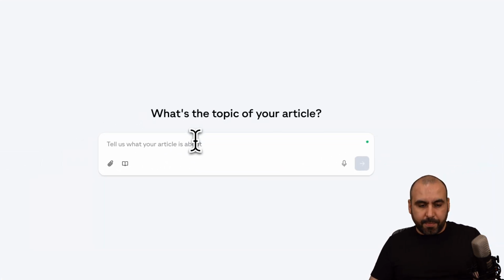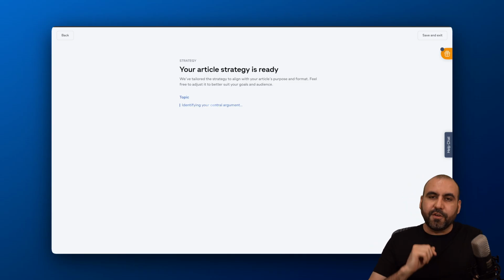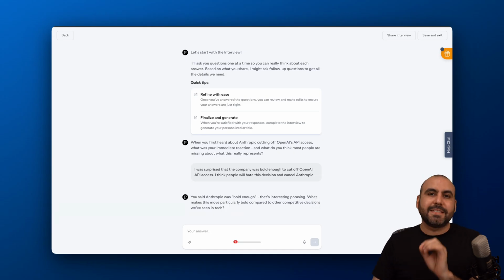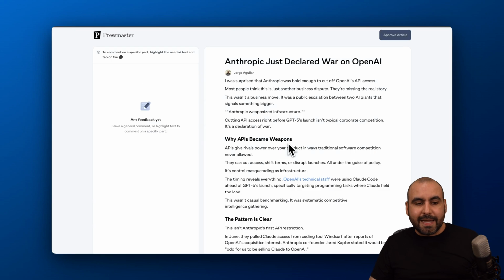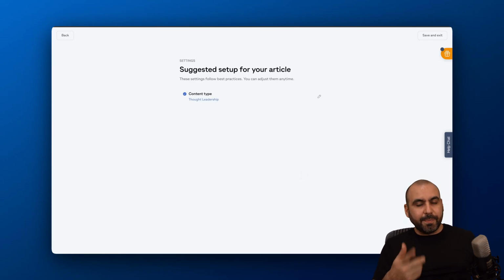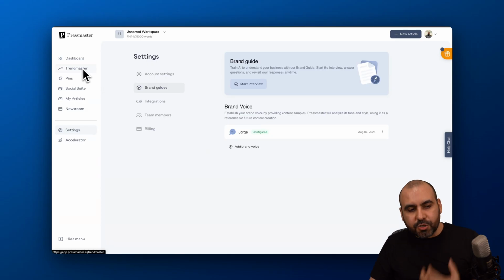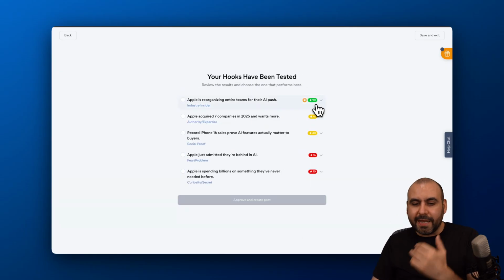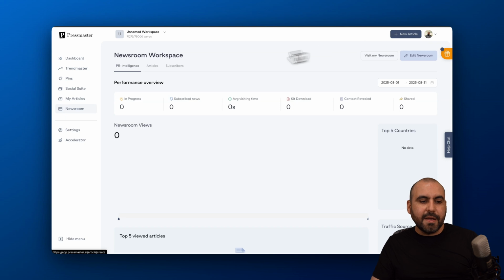Pressmaster.ai AI Writing with Your Personal Touch ✍️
Take your writing to the next level with Pressmaster.ai! ✍️ Whether you're crafting thought leadership content, industry insights, or social media posts, Pressmaster.ai combines the power of AI with your personal touch for truly authentic content. Say goodbye to generic AI articles and hello to writing that reflects your unique voice and perspective.

In this video, I’ll demonstrate how Pressmaster.ai’s intuitive tools, like the Trendmaster system for finding trending topics, adaptive and conversational article modes, and customizable brand voice, make it easy to create standout content for SaaS, e-commerce, and beyond. Need SEO optimization or engaging social posts? Pressmaster.ai has you covered with features like AI-generated imagery, digital signage tools, and a social suite for posts that captivate. Plus, easily integrate with platforms like WordPress, Wix, and Webflow to publish your content seamlessly.

Don’t settle for less—discover how Pressmaster.ai empowers you to create articles, posts, and even host your own newsroom, all while keeping your personal touch front and center. Check it out now and start transforming your content strategy today! 🚀

CHAPTERS:
00:00 - How to Create an Article
00:15 - Creating an Article with AI
02:21 - AI Interview Techniques
04:44 - Modifying Your Article Effectively
06:28 - Conversational Article Creation with AI
08:40 - Best Platforms to Post Your Article
09:00 - Developing a Consistent Brand Voice
09:18 - Creating Posts from Trending Topics
10:09 - Transforming Articles into Engaging Posts
10:31 - Generating Posts from Interviews
10:42 - Using the Pressmaster App for Post Creation
11:27 - Building a Professional Newsroom
12:39 - Staying Relevant with Trending Topics
12:46 - Get PressMaster Today